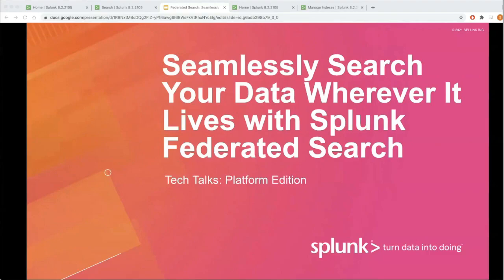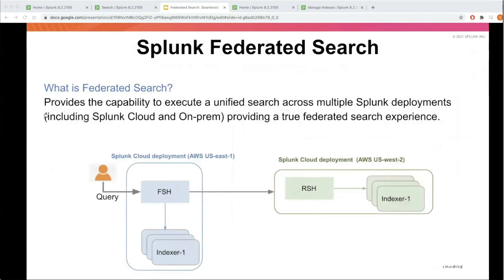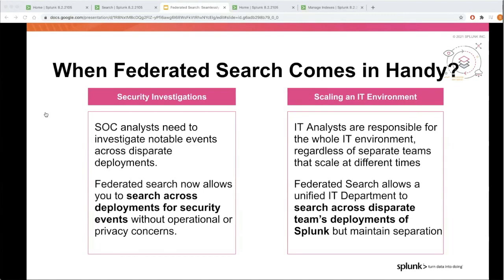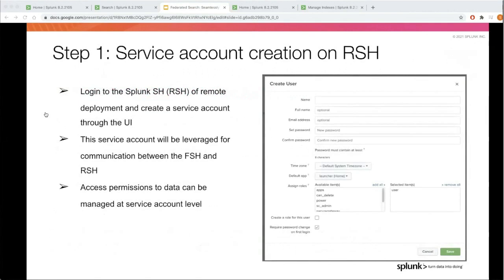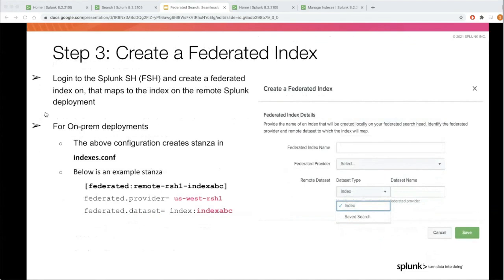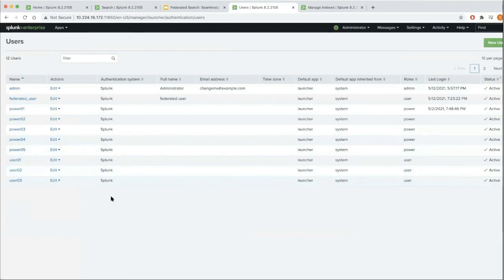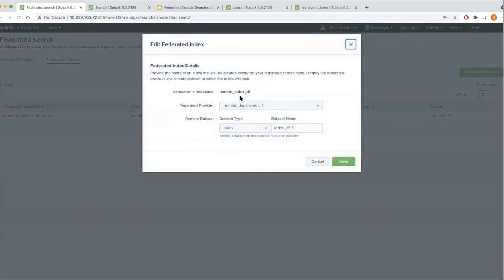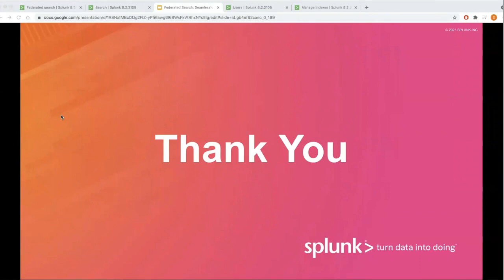Seamlessly Search Your Data Wherever it Lives with Splunk Federated Search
Tune in to the Tech Talk to learn about Splunk Federated Search, efficiently search across Splunk data stores, easy configuration and setup with self-service intuitive interface, and maintain strong security controls. See more follow up resources and sign up for live webinars on our community discussion